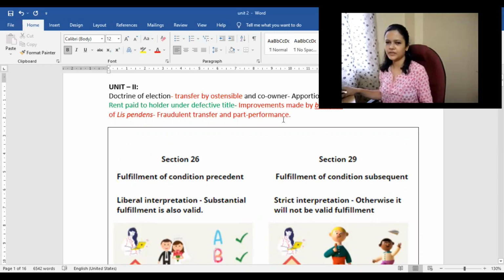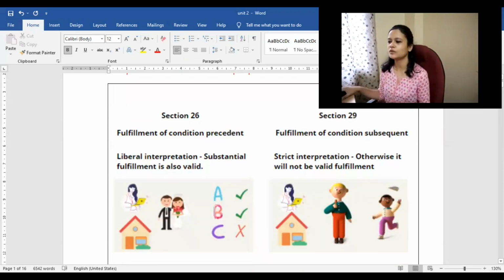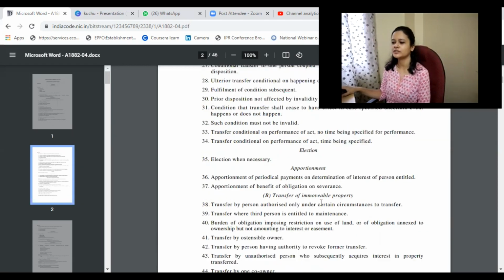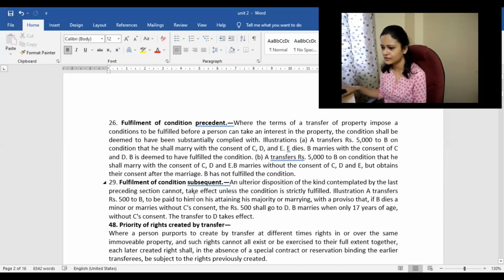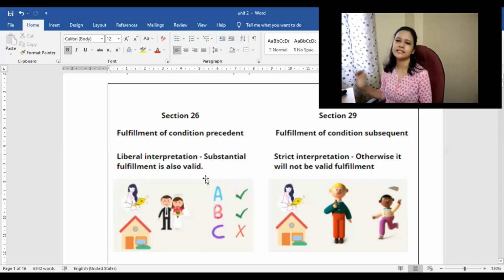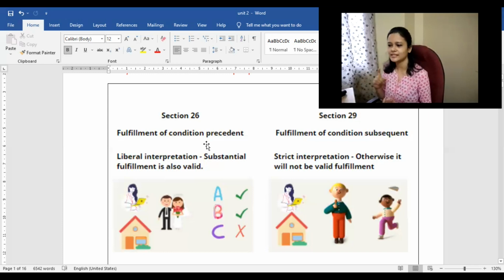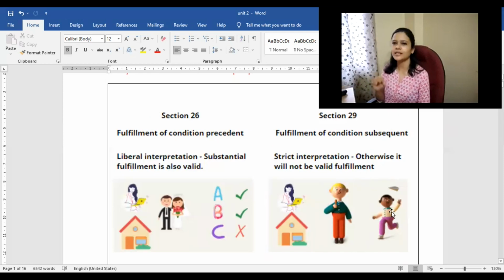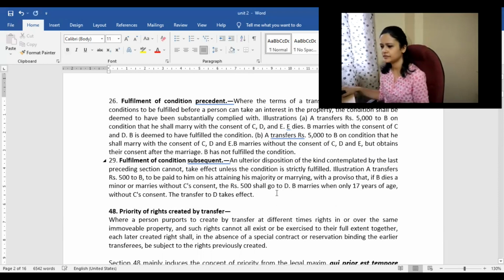Section 26 and 27 of the Transfer of Property Act | TPA complete notes with easy explanation KSLU